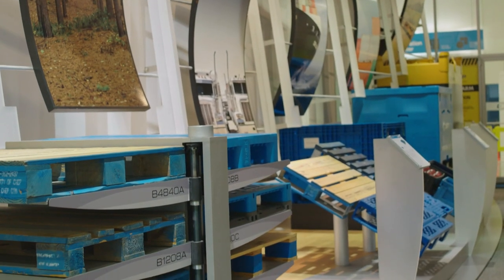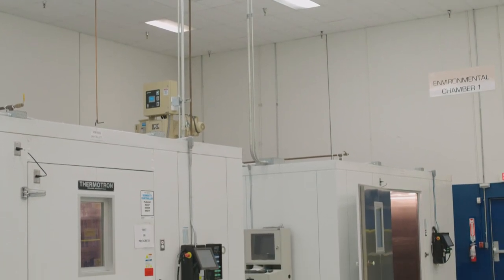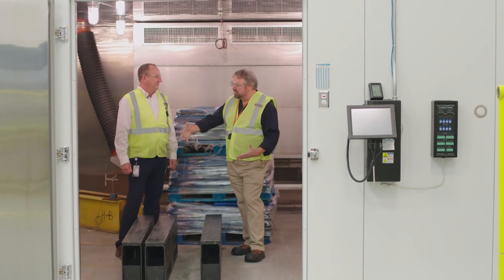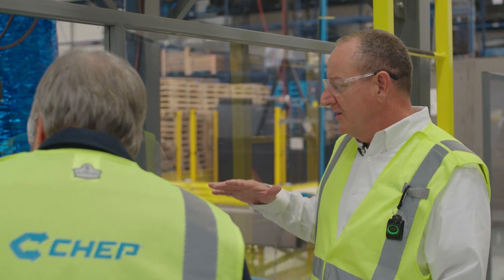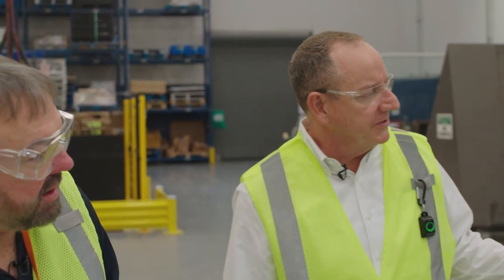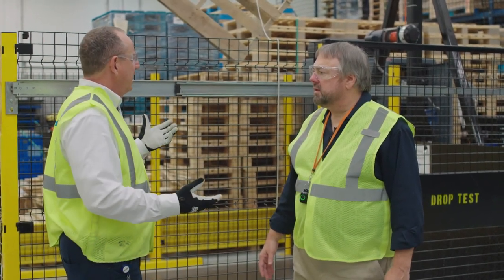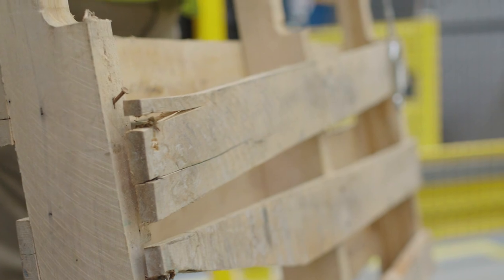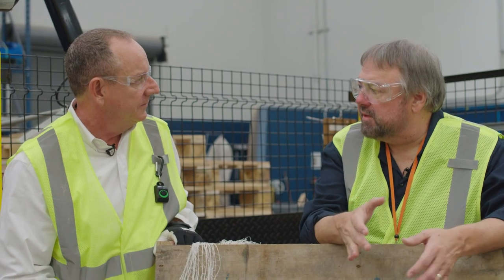SPW On RFD-TV: CHEP's Packaging 'Torture Track'